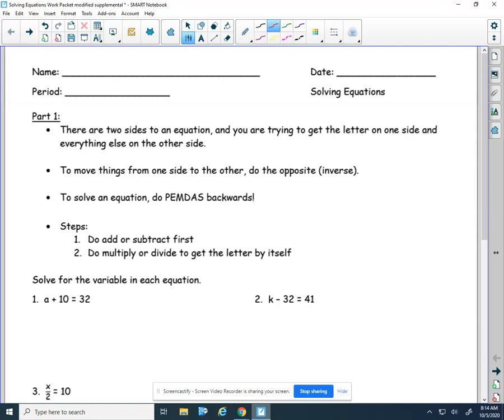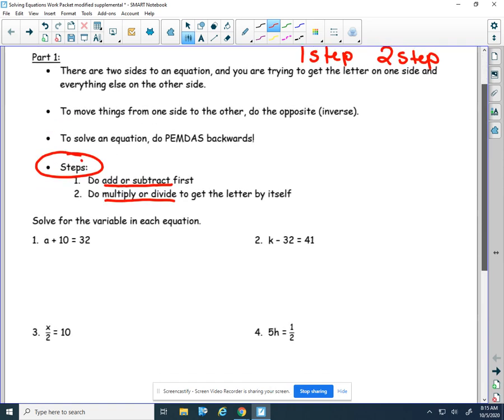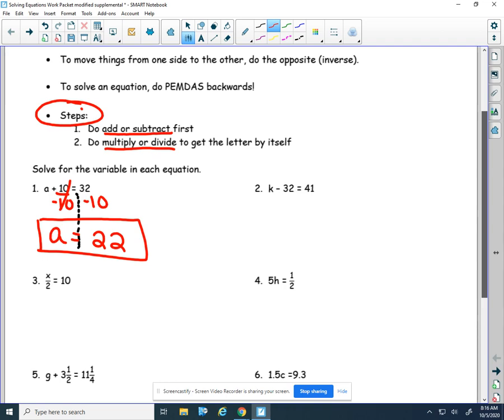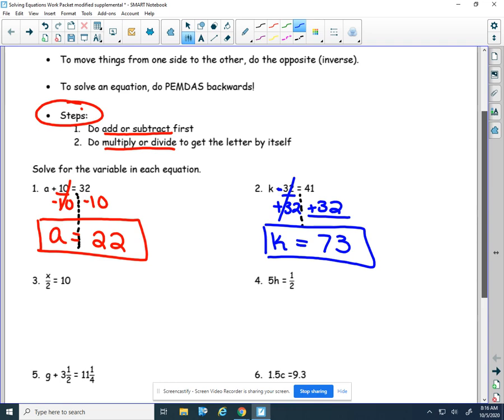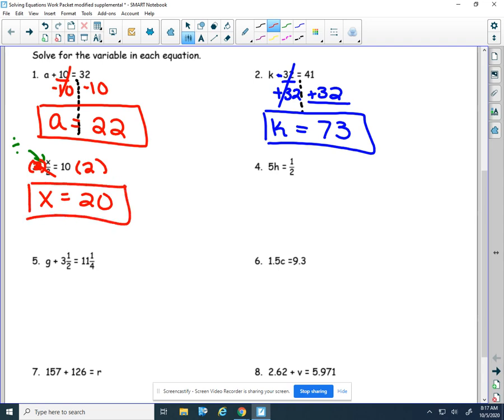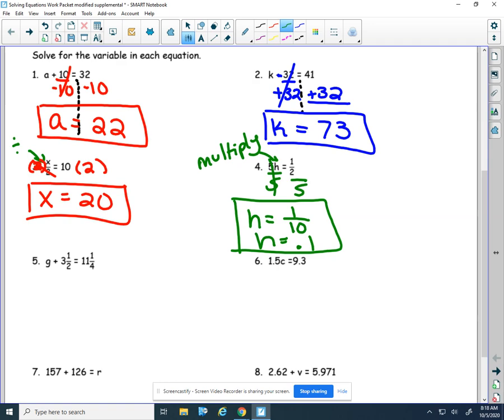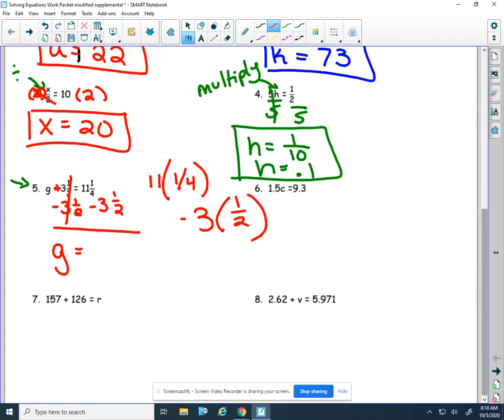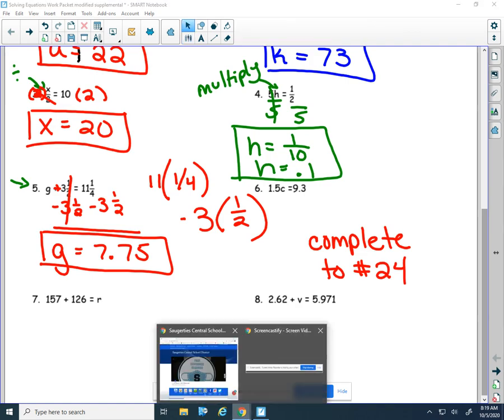A1 1-step equations numbers 1-24